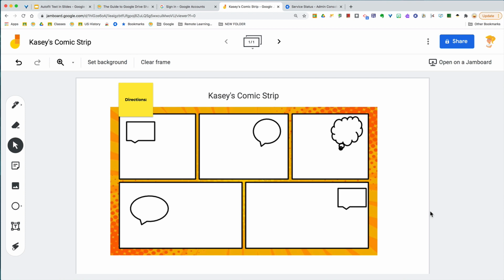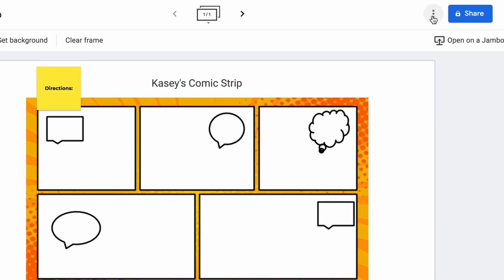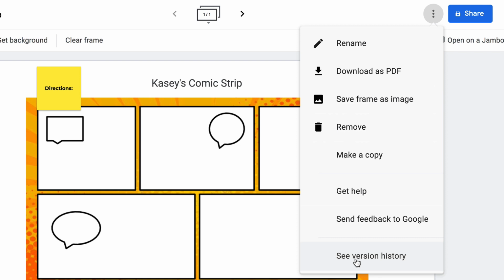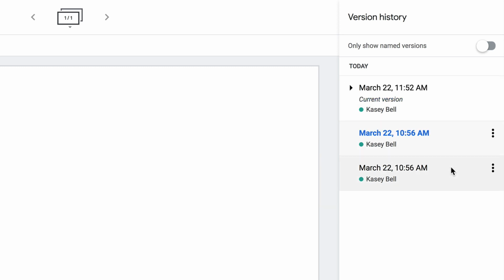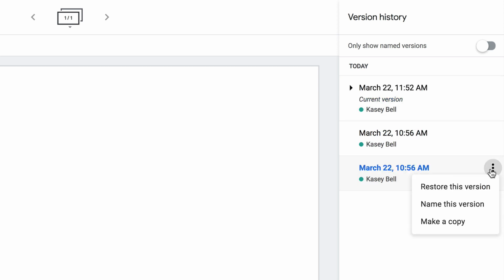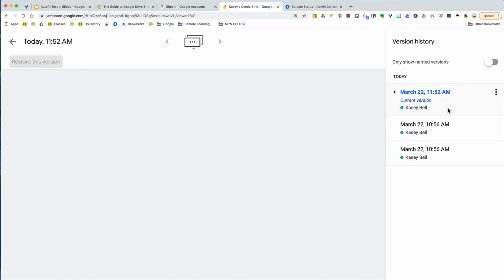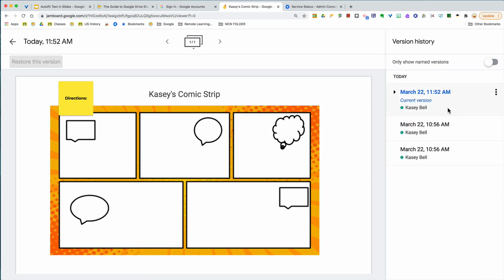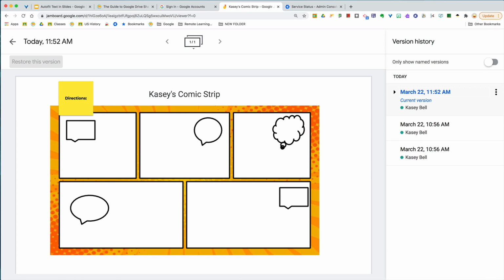Quick Tip: How to Access Version History in Jamboard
You can now access the version history in Jamboard and see exactly what your students contributed and WHEN!